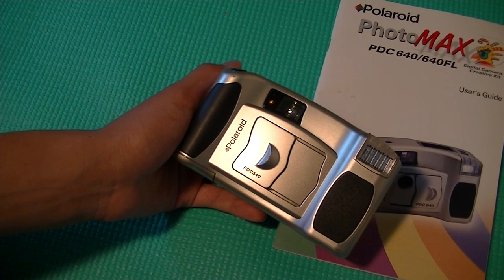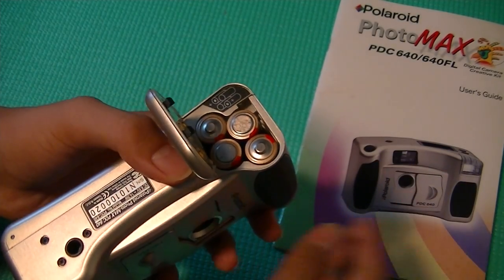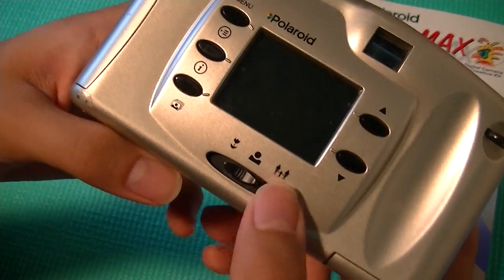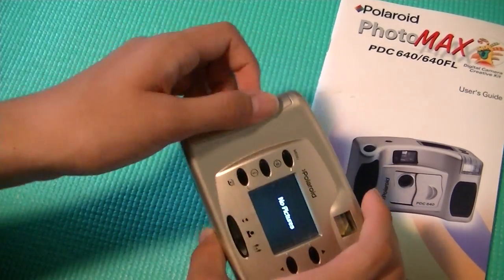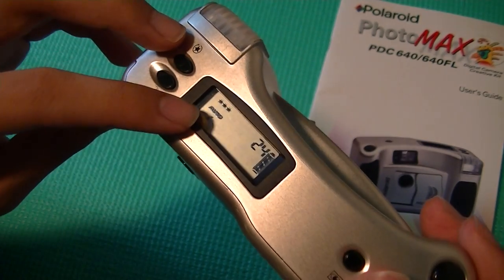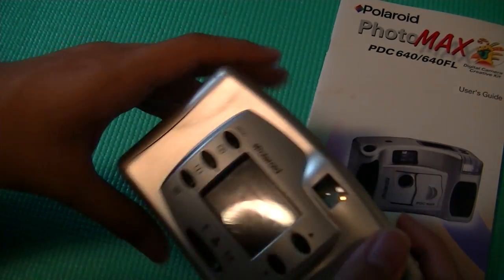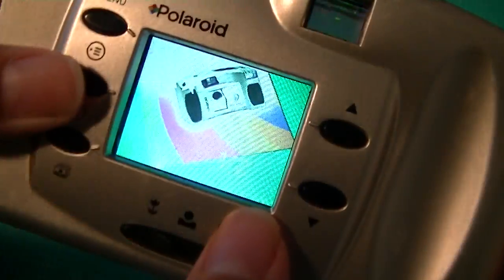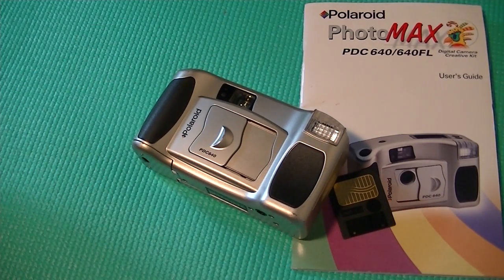Polaroid Photomax PDC-640 Camera Review:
The Polaroid Photomax camera was designed to be a cost effective, low-budget camera that stored images on a compact flash card. The device puts good use to the bulky size by including two displays, and a lens protector.